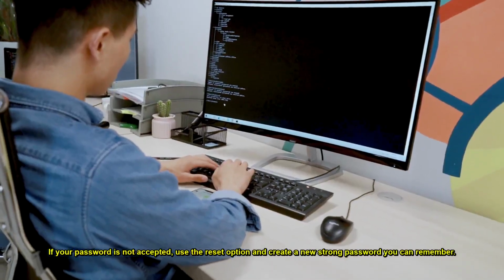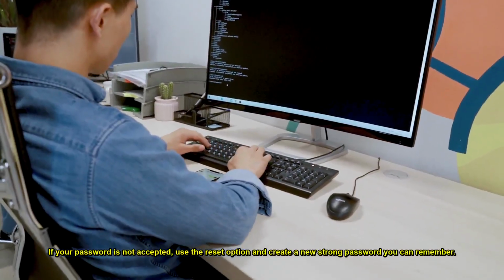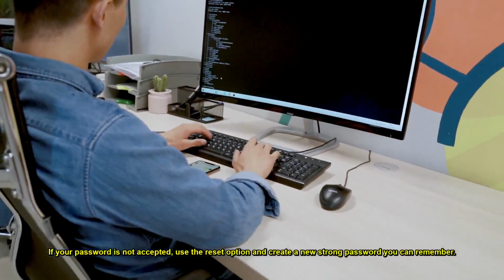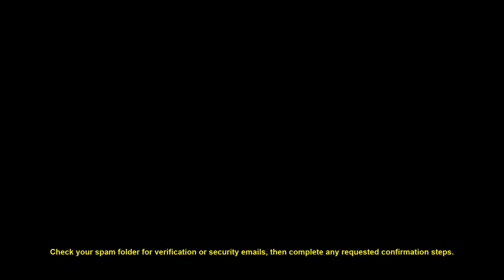How to disable AWS CloudTrail data events - Complete Guide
In this comprehensive guide, we’ll walk you through the step-by-step process of disabling AWS CloudTrail data events. Whether you're looking to manage your AWS account’s security or optimize costs, understanding how to control CloudTrail settings is essential. Join us as we cover everything from the AWS Management Console to CLI commands, ensuring you have all the tools you need to make informed decisions about your cloud infrastructure.